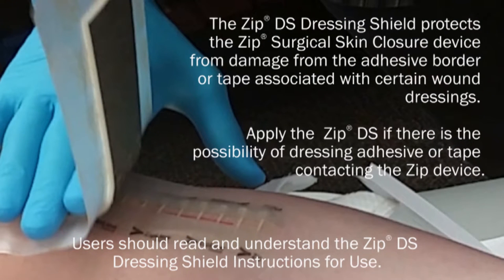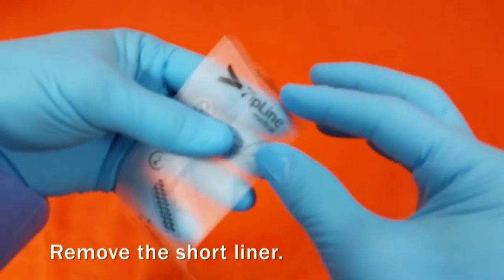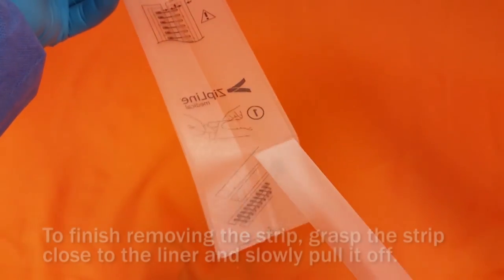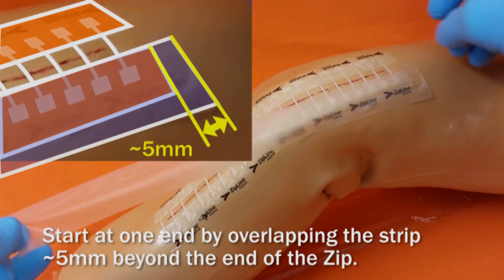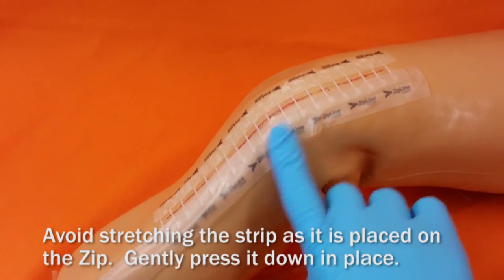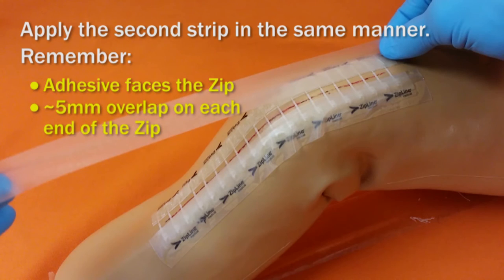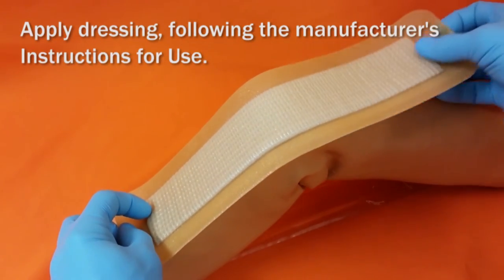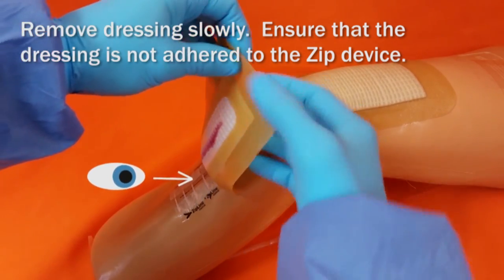How to use Zip DS (Dressing Shield)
General application guide for the Zip DS Dressing Shield.  The Dressing Shield is used to protect the Zip Surgical Skin Closure Device from wound dressing tape or adhesive.
MA10338 RevA